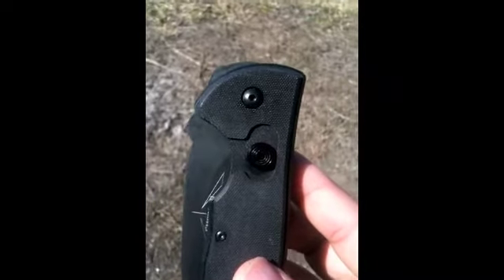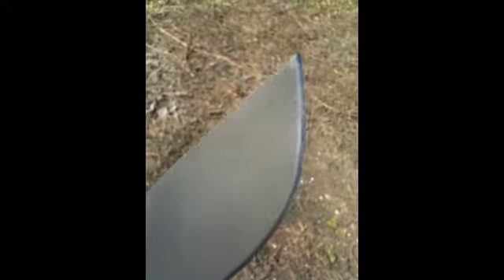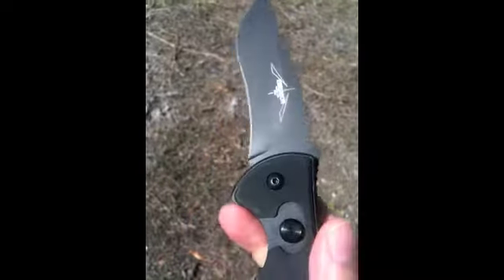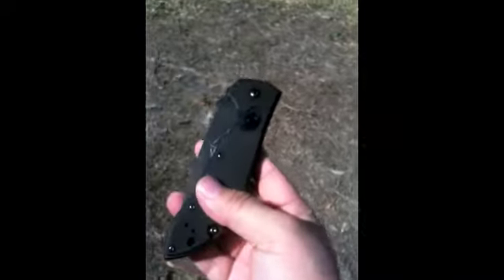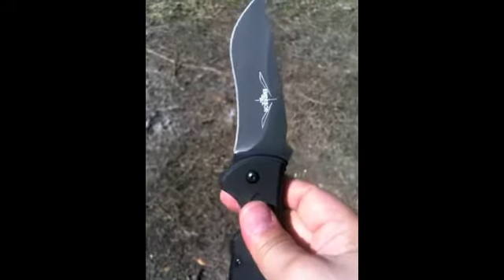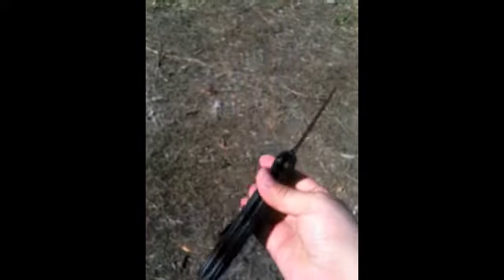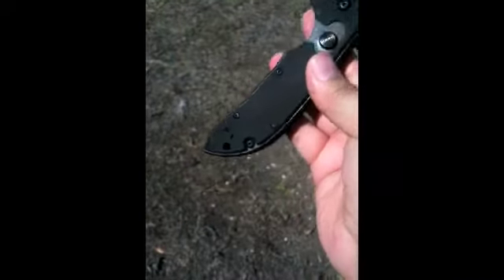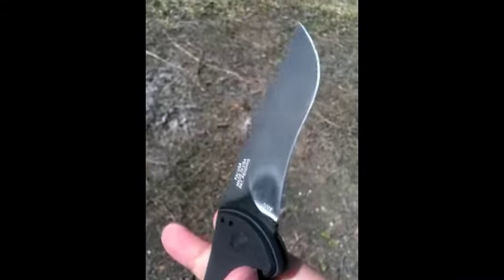Emerson Commander Automatic (Kershaw Collaboration)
My find at the Gun Show. My first auto!!!